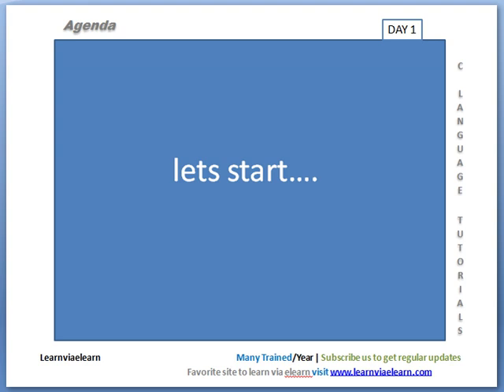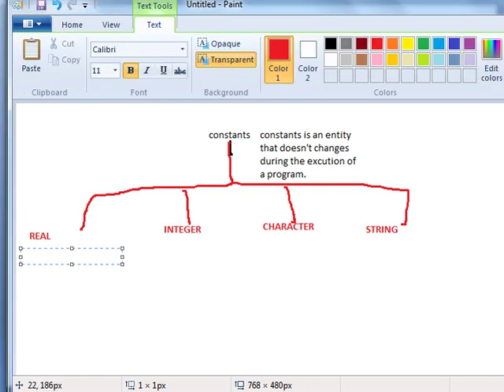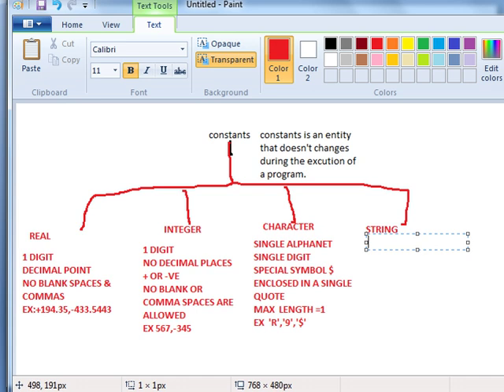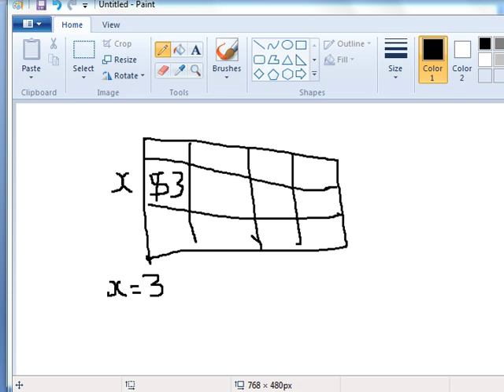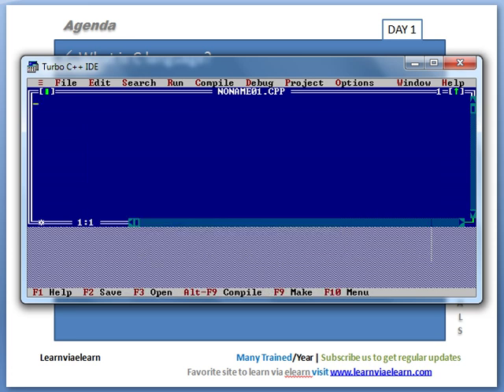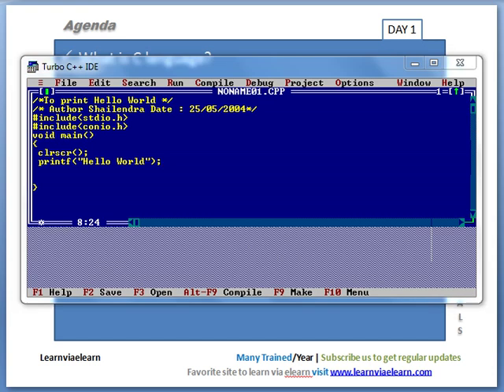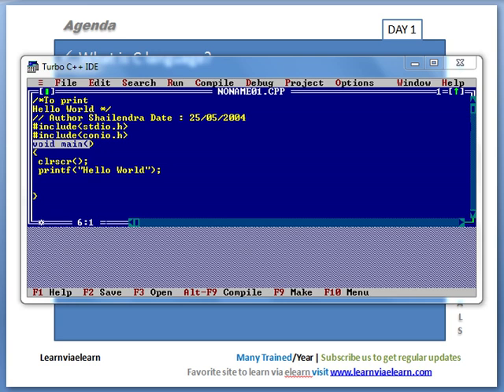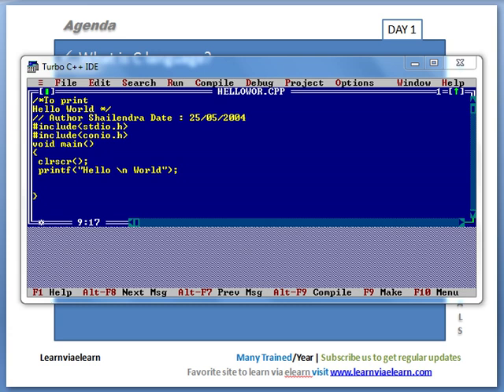C language tutorial Fundamentals for everyone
Branch:-SECTOR 54,GURGAON.

Google Plus C Language Tutorials "Basic for beginners. Fundamentals for everyone."
3500+ trained.

Skype id: learnviaelearn